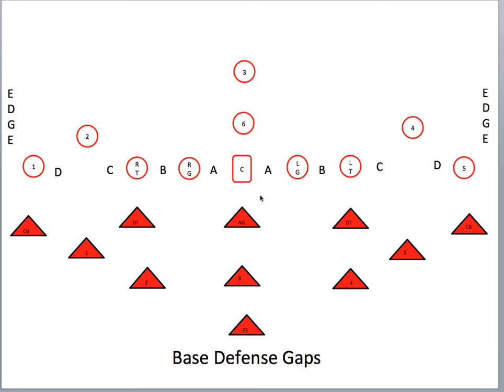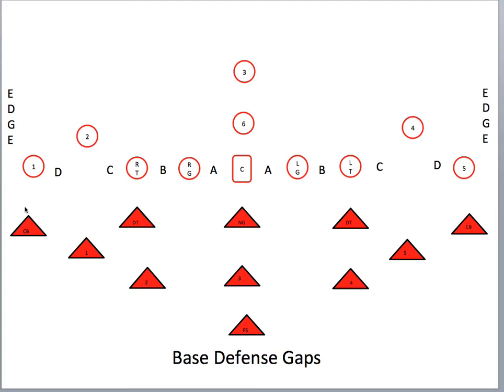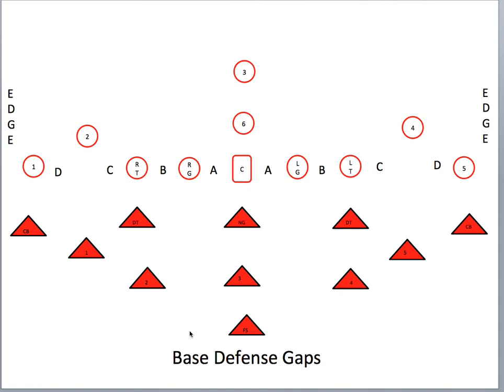Defense Week 2 First Install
3-5-3 Base Defense